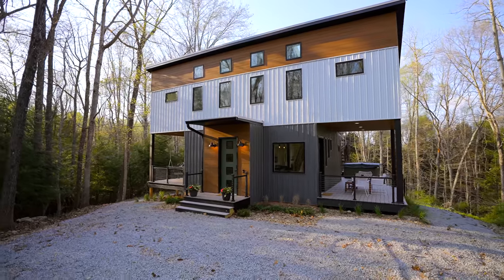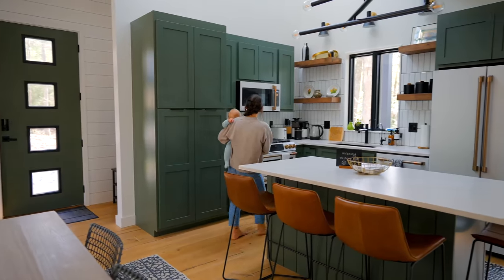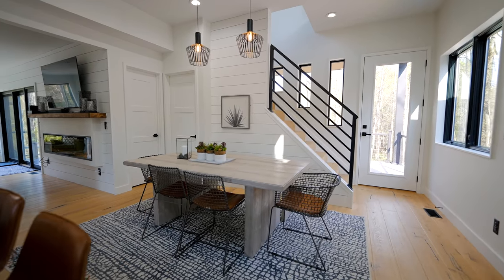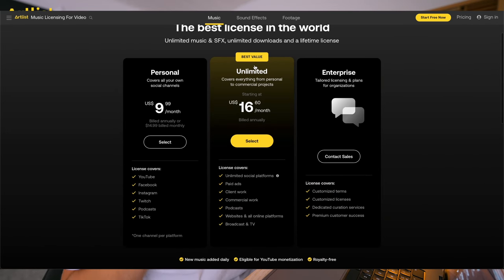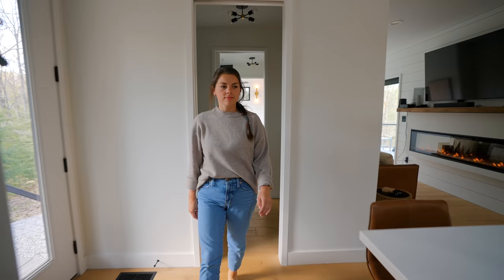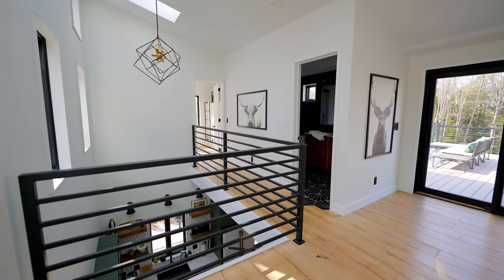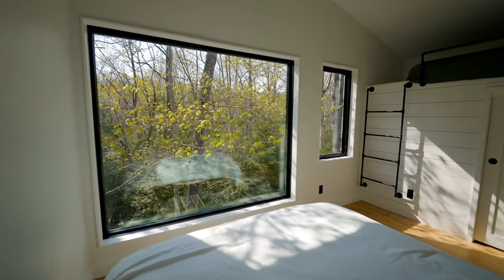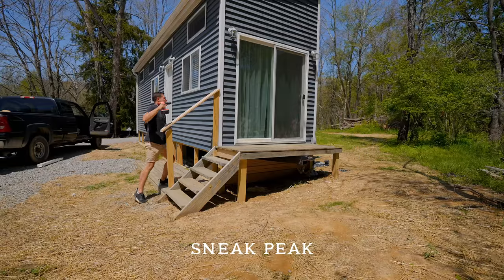Visiting The Block House w/ Unique Layout & Interior!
My favorite platform with a huge variety of songs + SFX and unlimited licenses.

GEAR I USE
CABIN AMMENITIES
(affilate links)